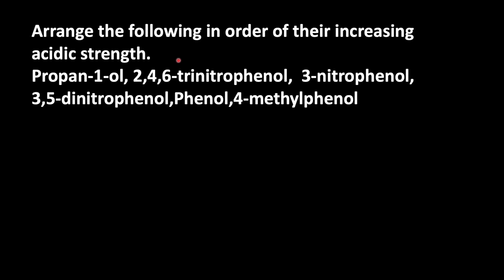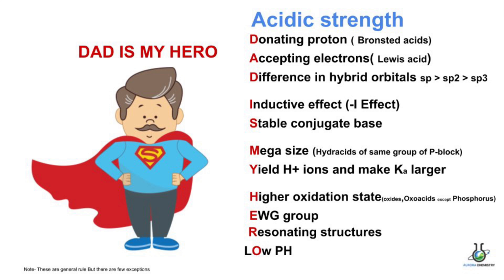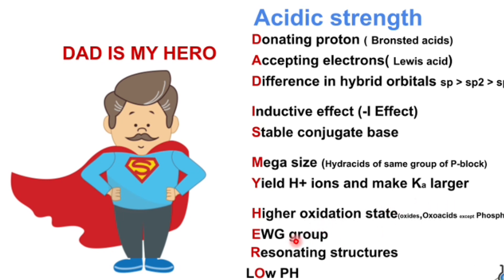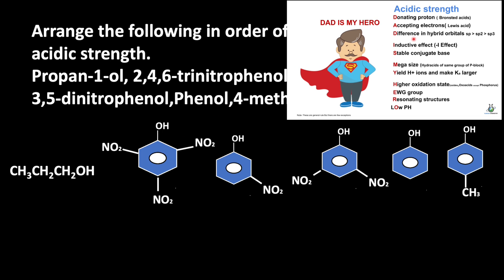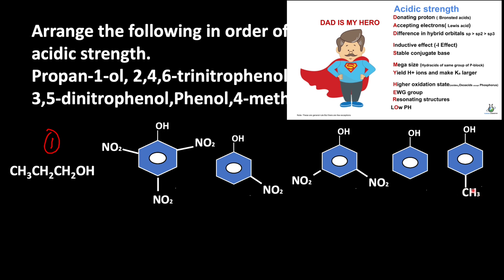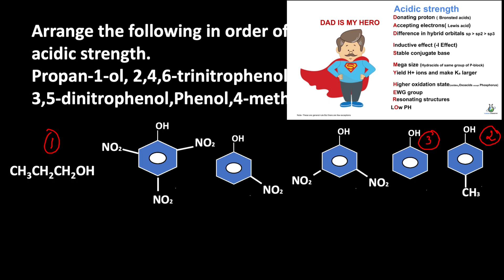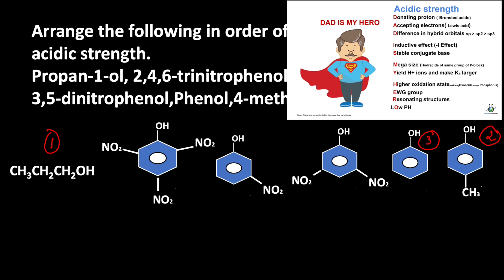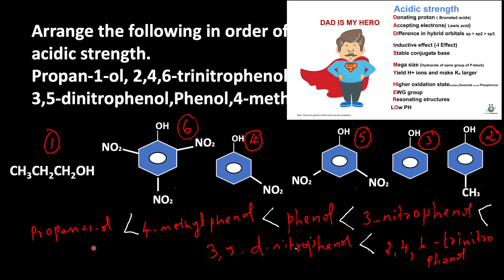Arrange the following in increasing acidic strength- propan1-ol, 2,4,6-trinitrophenol, phenol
This video explains acidic nature of phenols and substituted phenols.
Use the simple mnemonic to remember acidity
           DAD IS MY HERO
 D- Donating proton
A- Accepting electrons
D- Difference in hybrid orbitals

 I  - Inductive effect
S - Stable conjugate base

M - Mega size for Hydracids , Hydrides & Halides
Y - Yield H+ ions & make Ka larger

H-  Higher oxidation state for  Oxides & oxyacids except Phosphorus
E - EWG group
R - Resonating structures
O - Low pH
Acidity in phenol;  The hydroxy group in phenol is directly attached to the sp2 hybridised carbon of Benzene ring which acts as an electron withdrawing group.Due to this electron density decreases on Oxygen This increases polarity of O-H bond.
In substituted phenols, the presence of electron withdrawing group such as nitro group, enhances the acidic strength of phenol.The effect is more pronounced when such a group is present at orthodox and para positions. It is due to the effective delocalisation of negative charges in phenoxide ion.